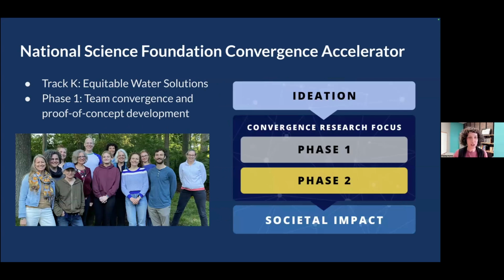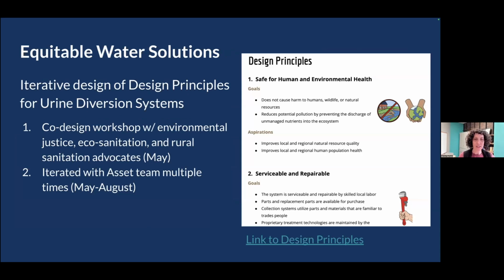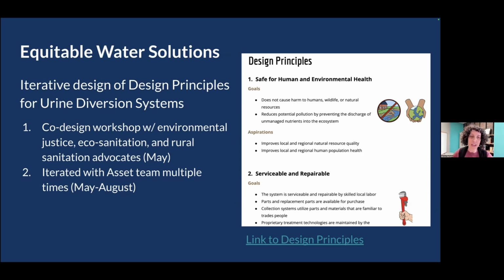Design Principles - Rich Earth Summit 2025